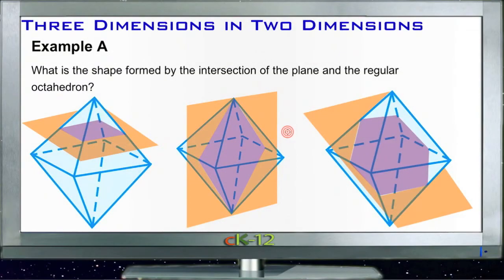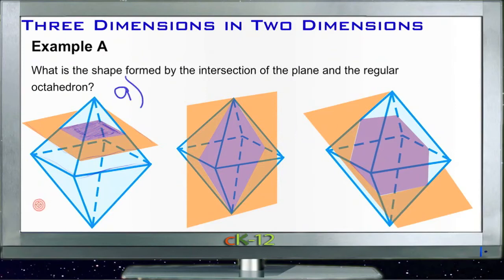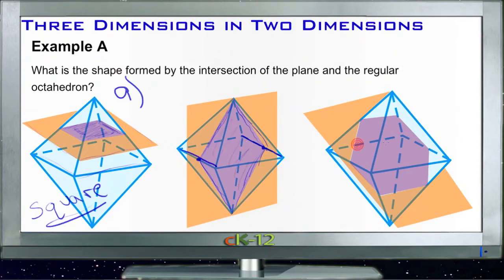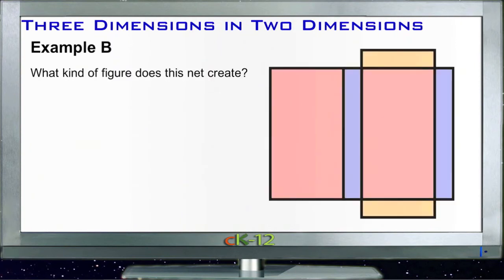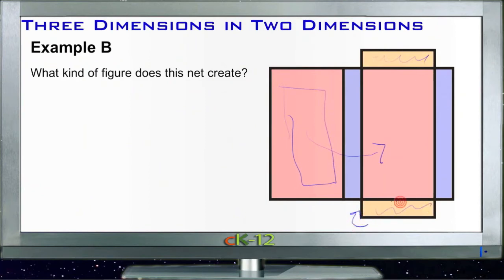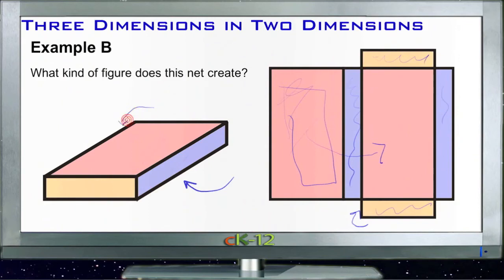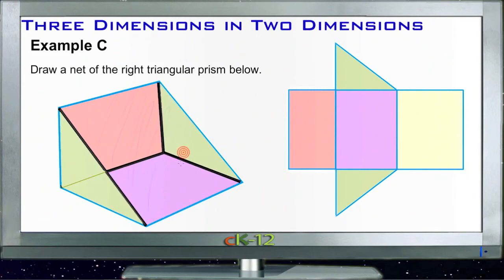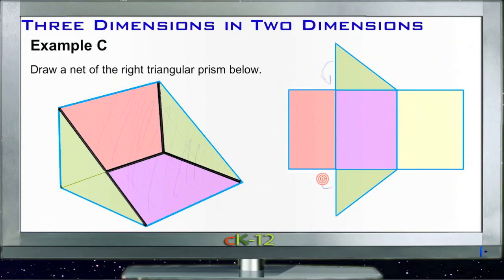Three Dimensions in Two Dimensions: Examples (Basic Geometry Concepts)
Here you'll learn different ways of representing three-dimensional objects in two dimensions. In particular, you'll learn about cross-sections and nets.

This video provides the student with a walkthrough of one or more examples from the concept "Three Dimensions in Two Dimensions".